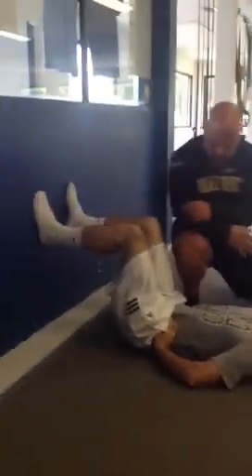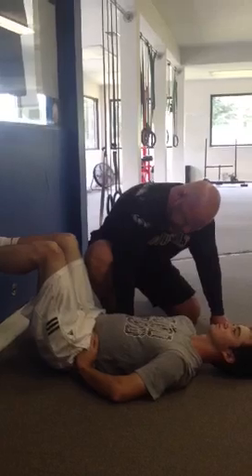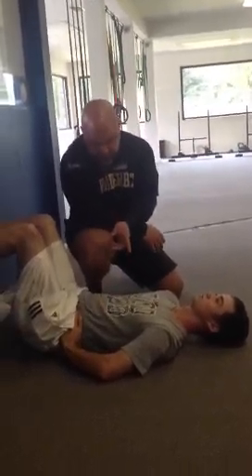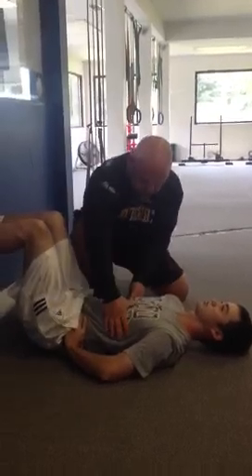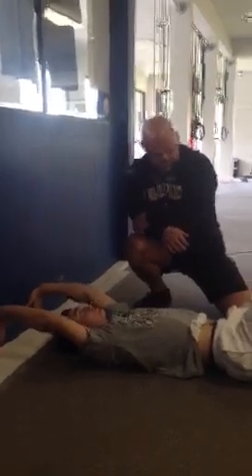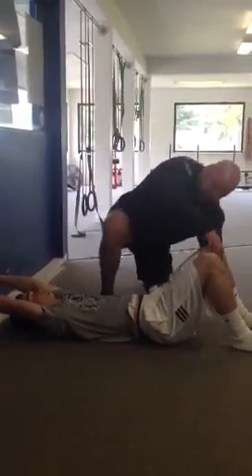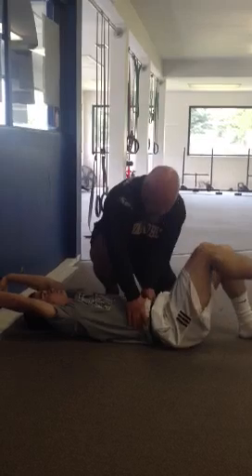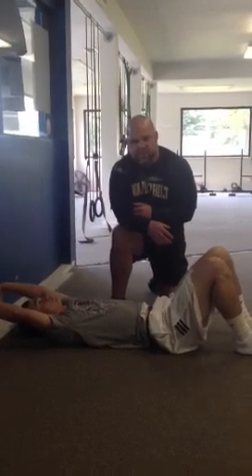Breathing and bracing drills abdominal bracing powerlifting program Mike Robertson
Breathing and bracing drills we got from Bill Hartman at IFAST that we use in our classes at Gym Laird Strength and Conditioning.  I forgot to Q push into the wall on the second bracing drill.

mike Robertson
pri
zoa
abdominal bracing
powerlifting program